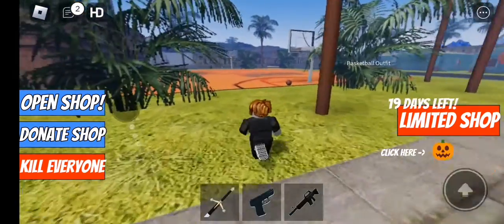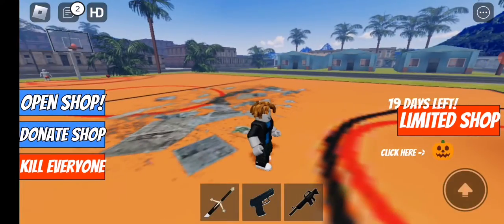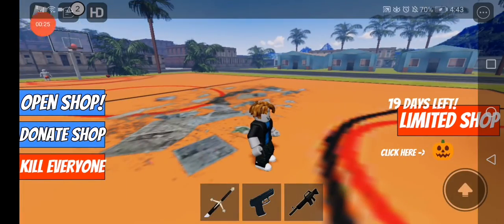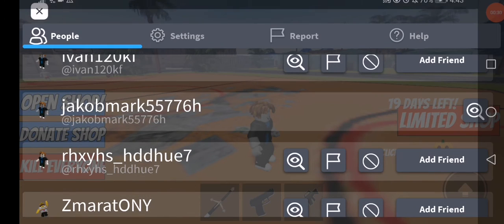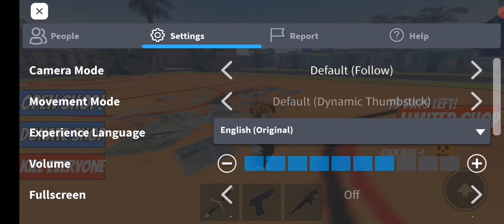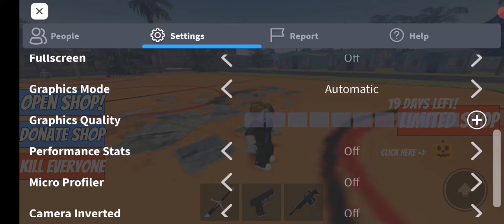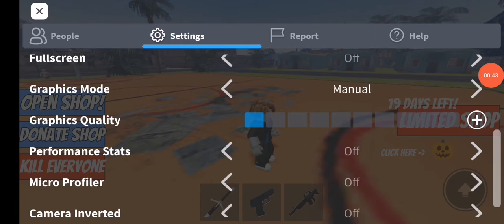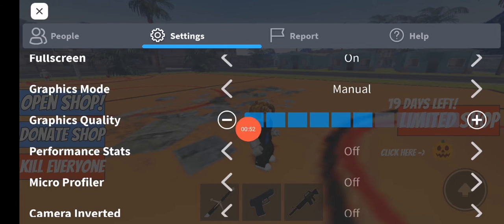How To Fix Lag In Roblox (Easy Guide) | Remove Lag In Roblox on Pc and Mobile Phone 2022